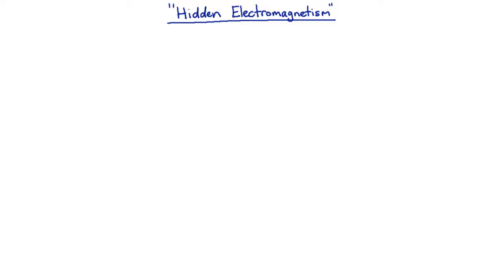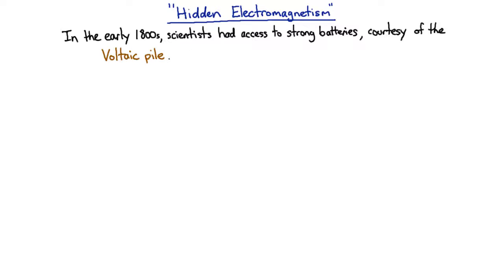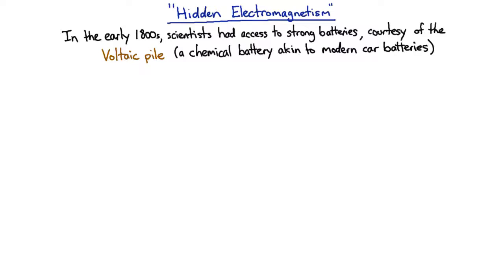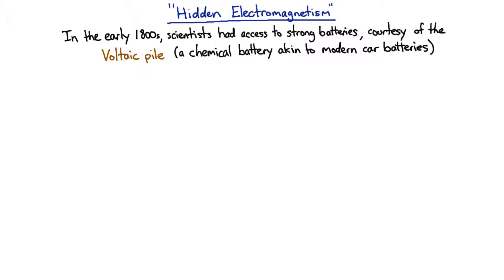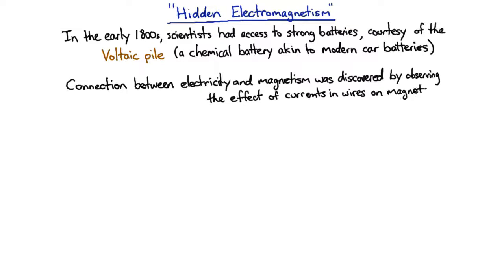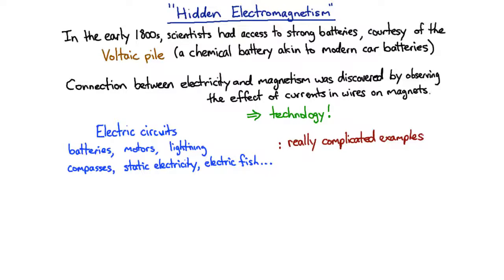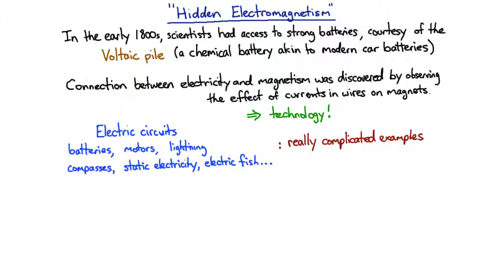Route to Electromagnetism | meriSTEM